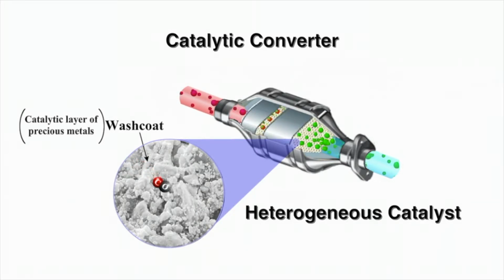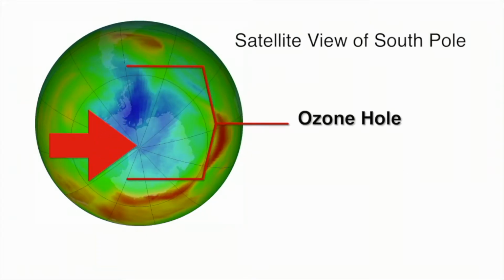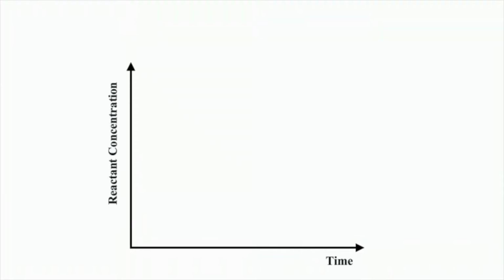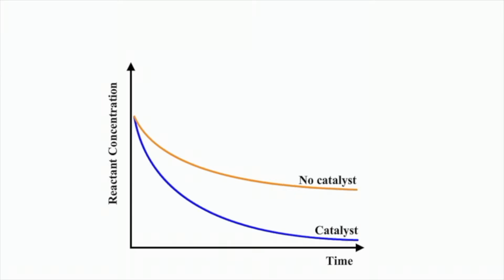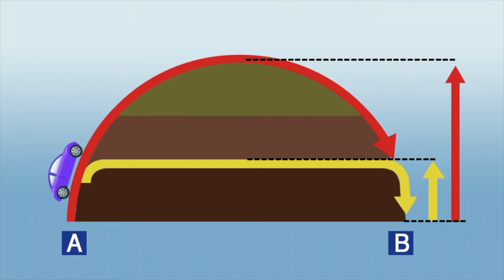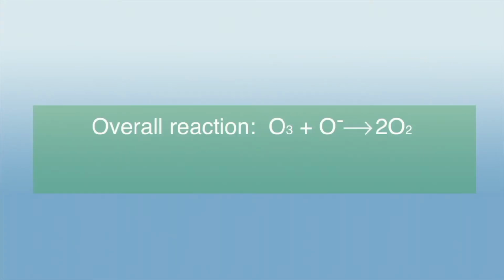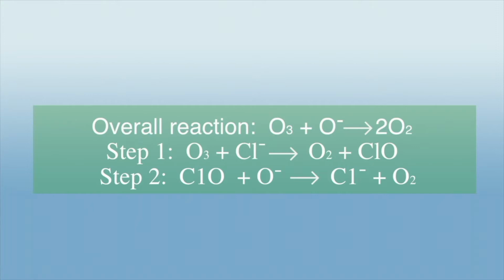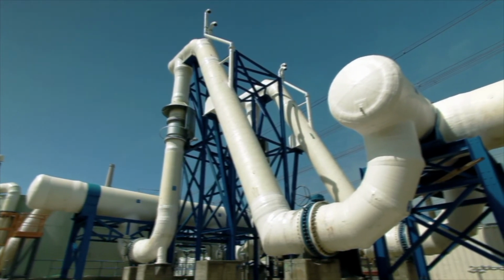How Catalysts Work - More Grades 9-12 Science on the Learning Videos Channel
Through animation and video footage students will learn that there are two basic types of catalysts, heterogeneous and homogeneous. Students will come to understand that catalysts have many practical applications and that scientists use catalysts to solve many problems. In addition, viewers will learn how catalysts are also important in biological processes.

Heterogeneous catalysis is the type of catalysis where the phase of the catalyst differs from the phase of the reactants or products. Contrasts with homogeneous catalysis where the reactants, products and catalyst exist in the same phase. Phase distinguishes between not only solid, liquid, and gas components, but also immiscible mixtures (e.g. oil and water), or anywhere an interface is present. Catalysts are useful because they increase the rate of a reaction without themselves being consumed and are therefore reusable.

Heterogeneous catalysis typically involves solid phase catalysts and gas phase reactants. In this case, there is a cycle of molecular adsorption, reaction, and desorption occurring at the catalyst surface. Thermodynamics, mass transfer, and heat transfer influence the rate (kinetics) of reaction.

Heterogeneous catalysis is very important because it enables faster, large-scale production and the selective product formation. Approximately 35% of the world's GDP is influenced by catalysis. The production of 90% of chemicals (by volume) is assisted by solid catalysts. The chemical and energy industries rely heavily on heterogeneous catalysis. For example, the Haber-Bosch process uses metal-based catalysts in the synthesis of ammonia, an important component in fertilizer; 144 million tons of ammonia were produced in 2016.

In chemistry, homogeneous catalysis is catalysis in a solution by a soluble catalyst. Homogeneous catalysis refers to catalytic reactions where the catalyst is in the same phase as the reactants. Homogeneous catalysis applies to reactions in the gas phase and even in solids. Heterogeneous catalysis is the alternative to homogeneous catalysis, where the catalysis occurs at the interface of two phases, typically gas-solid. The term is used almost exclusively to describe solutions and often implies catalysis by organometallic compounds.

Homogeneous catalysis using transition metal complexes is an area of research that has grown enormously in recent years. Many remarkable catalytic discoveries have been reported by researchers both in industry and in academia. The area is one of intense research and many practical applications, e.g., the production of acetic acid.

Enzymes are examples of homogeneous catalysts.